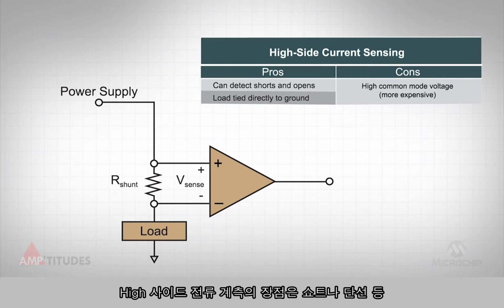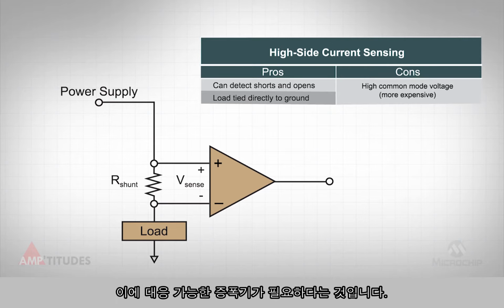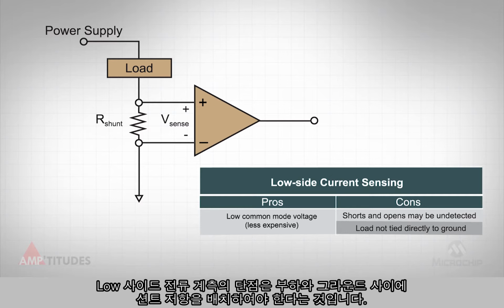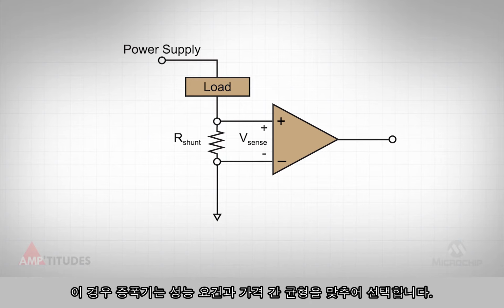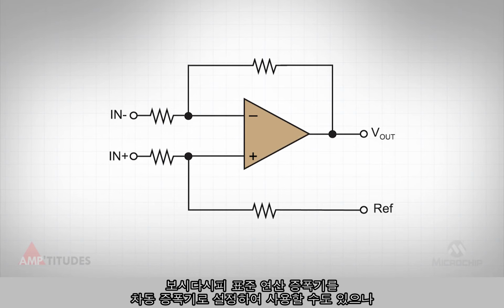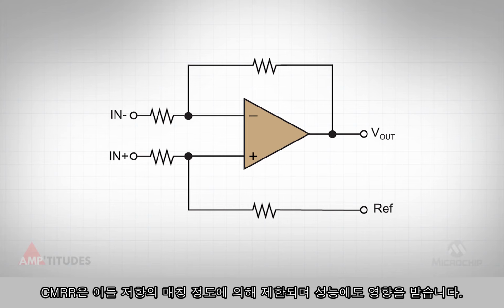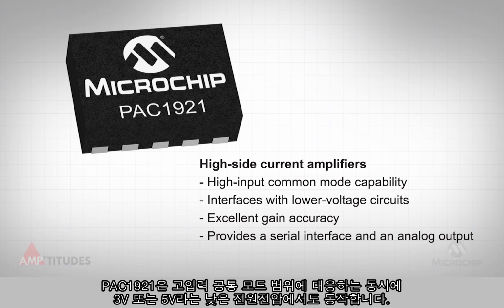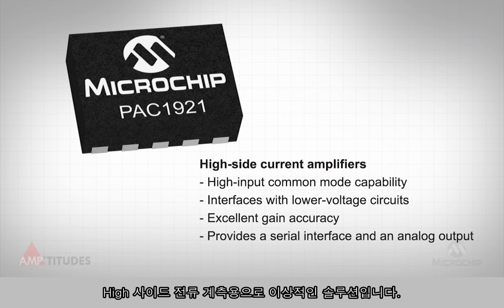(Korean) Amp’titudes 에피소드 13 – 전류 계측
Amp’titudes의 13번째 에피소드로, 전류 계측에 관해 설명합니다.